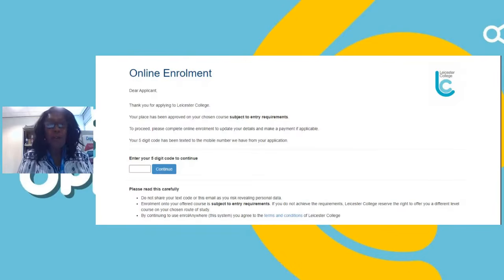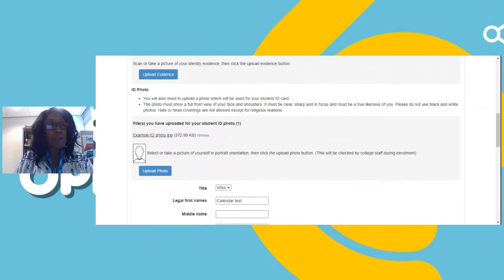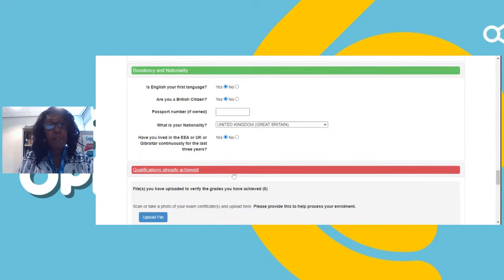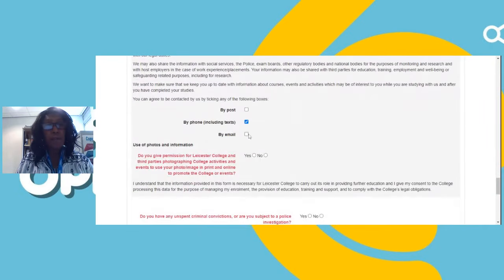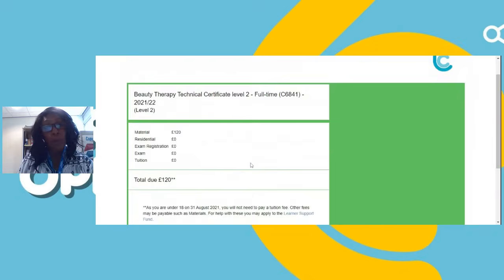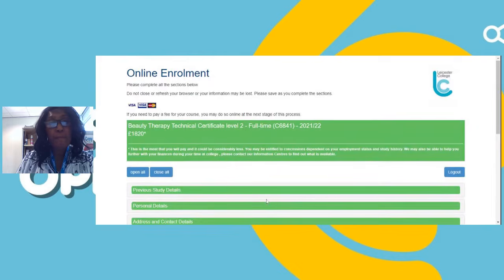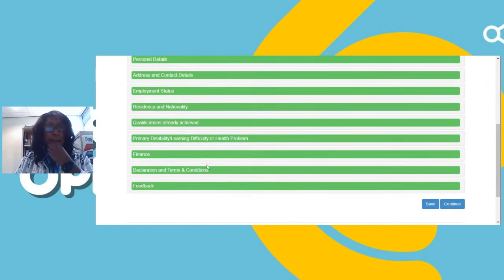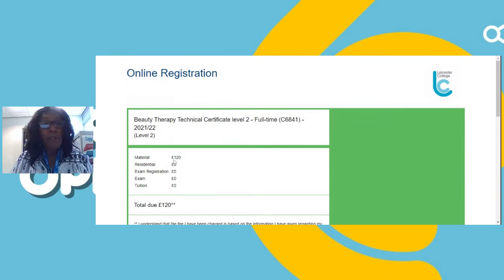Enrolment 2021 - Your guide to enrolling at Leicester College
Here's your quick and easy guide to securing your place at Leicester College.
This video will go through step-by-step instructions to complete your enrolment form online.
This video covers both school leavers (16-18) and adult (19+) enrolment forms.

00:00 Enrolment Form for School Leavers (16-18)
11:30 Learner Support Fund Information
13:04 Enrolment Form for Adults (19+)